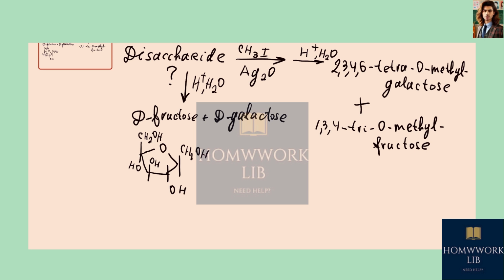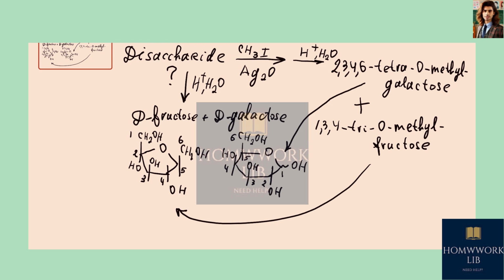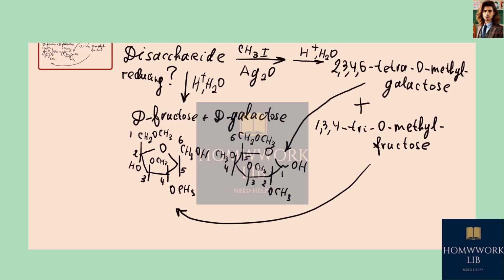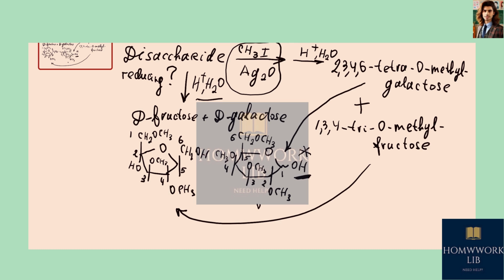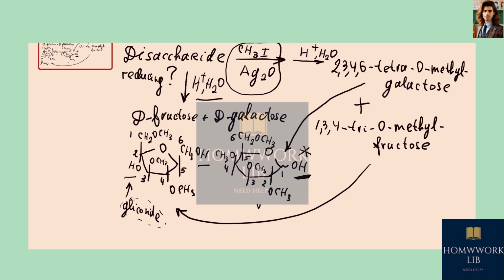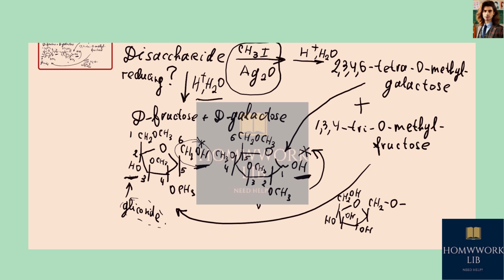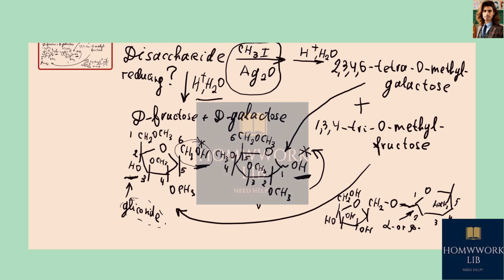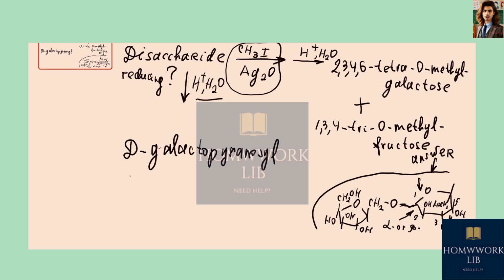[Chemistry] An unknown reducing disaccharide is found to be unaffected by invertase enzymes. Treatm